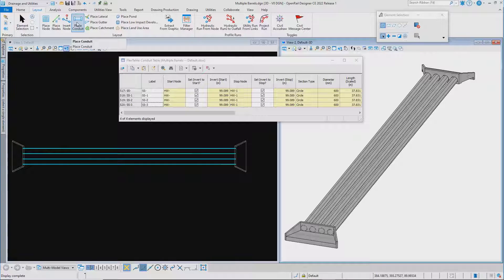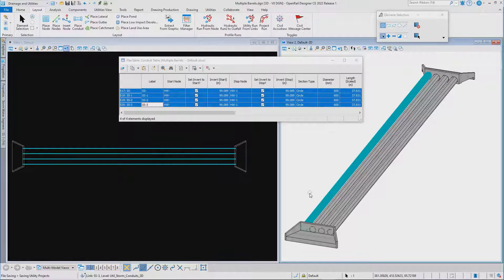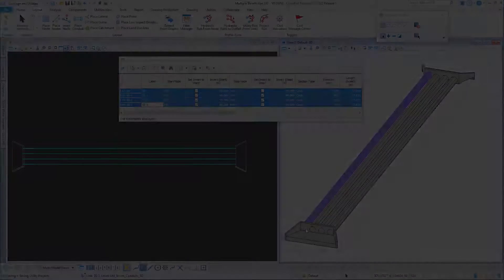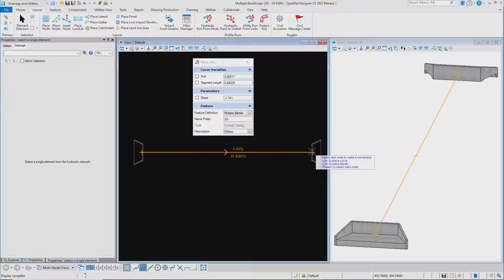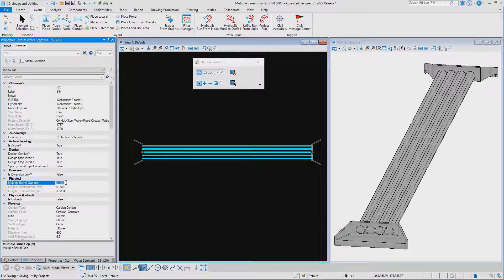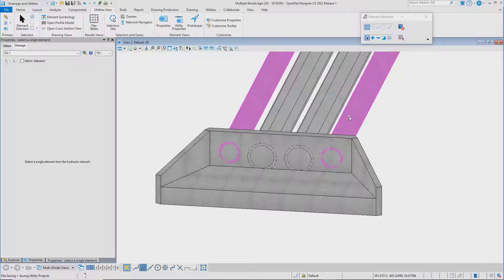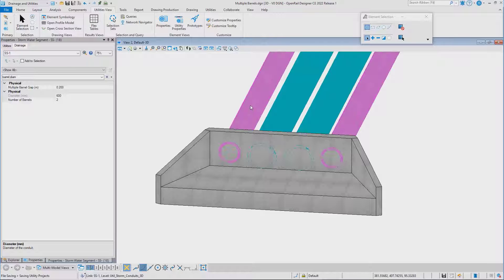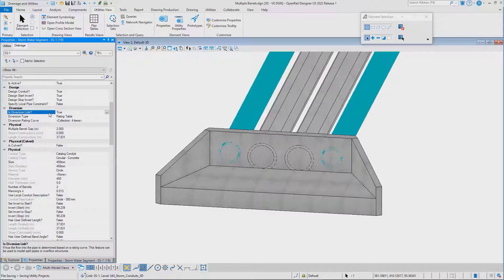OpenRoads Designer 2022 Release 1 Drainage Utilities - Gap Between Multiple Barrels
Implemented functionality to allow a gap between multiple barrels.

Learn more about how OpenRoads Designer 2022 Release 1 can help make your road design workflows more efficient